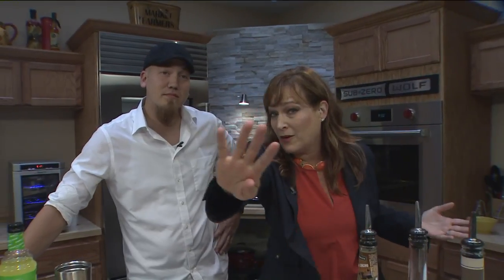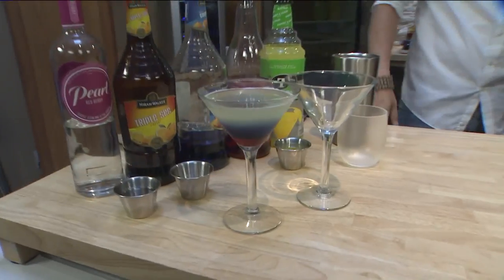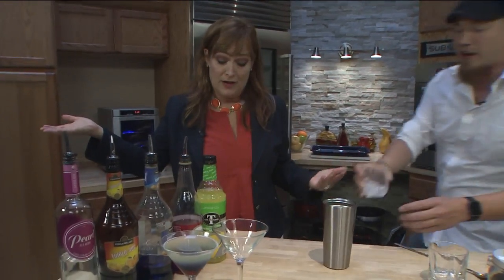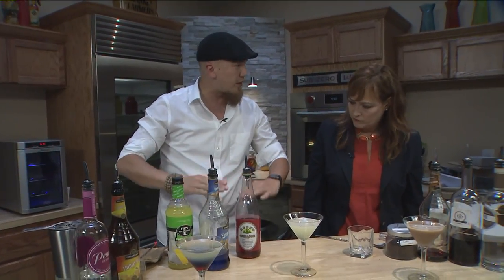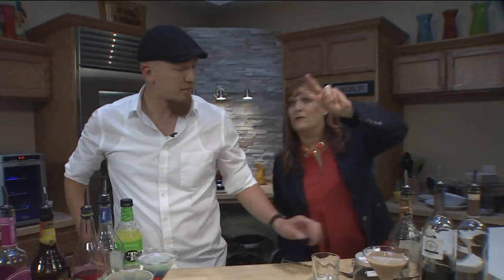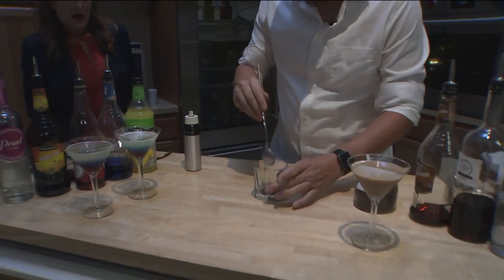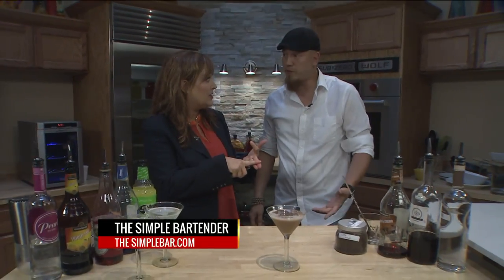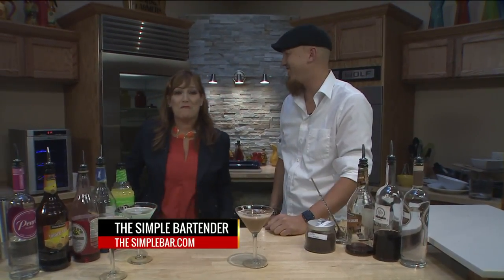Simple Bartender Celebrates the Fourth of July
(FOX2NOW) - The Simple Bartender, Nicholas Lesinski, sets more drinks on fire -- this time to celebrate the Fourth of July.

Aired on FOX2NM @ 9AM on 7/4/16